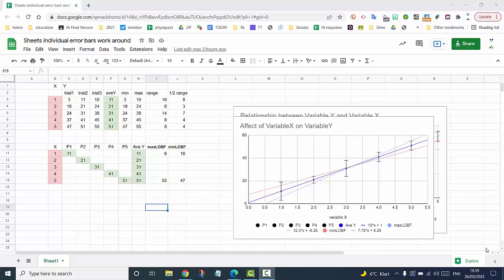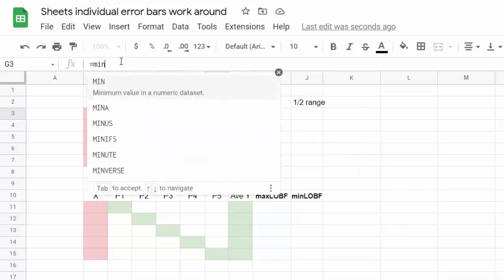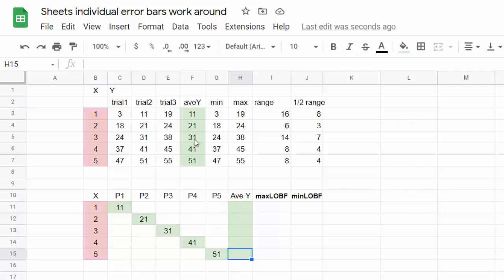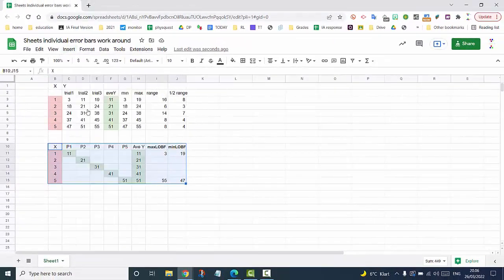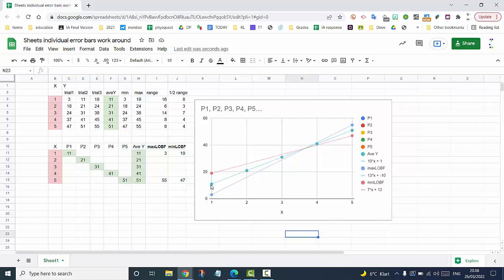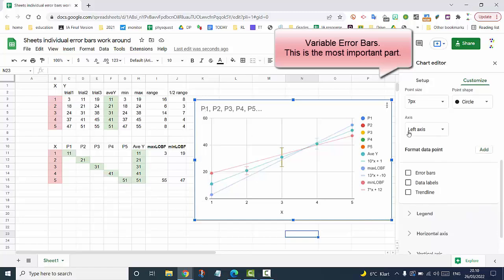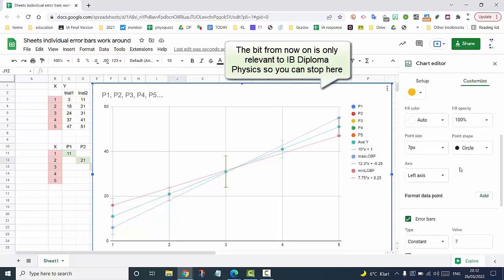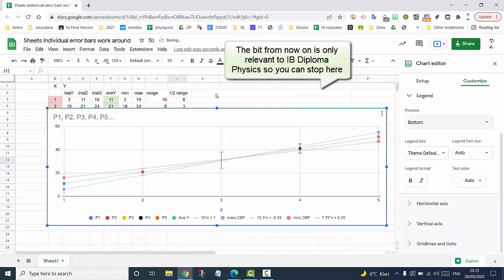variable error bars